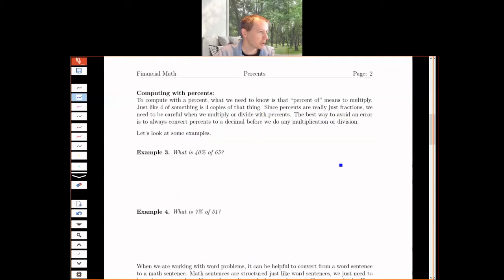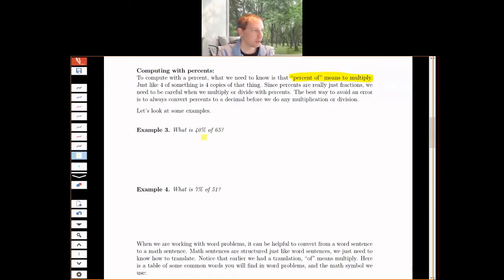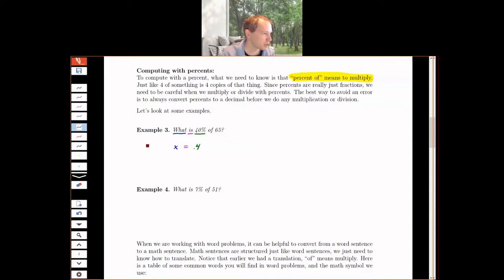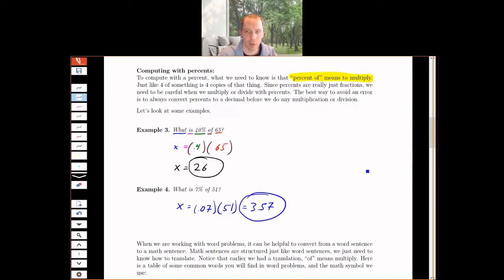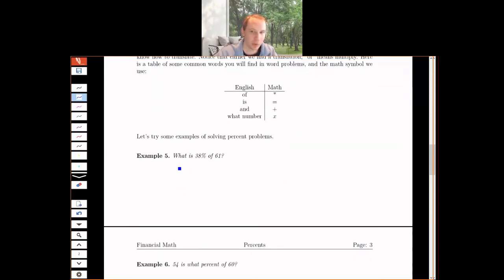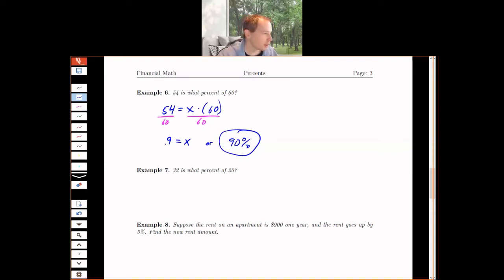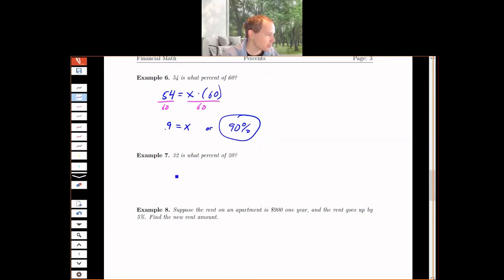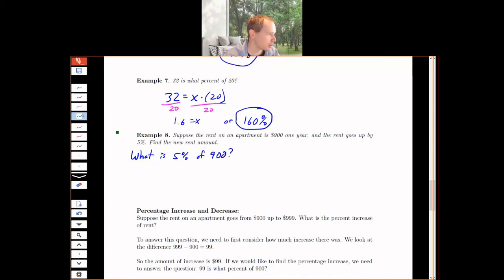1.1.2 - Computing with Percents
Computing with Percents.